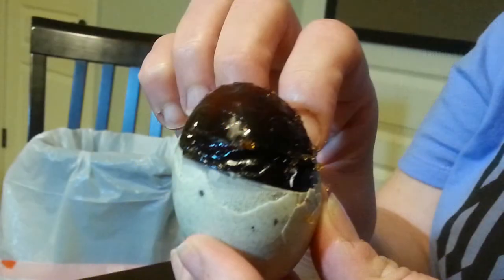Honey Badger Don't Care - Episode 07